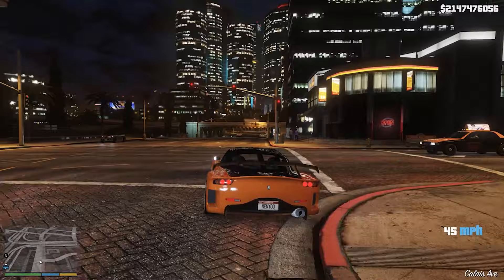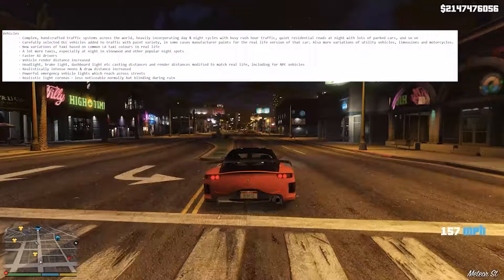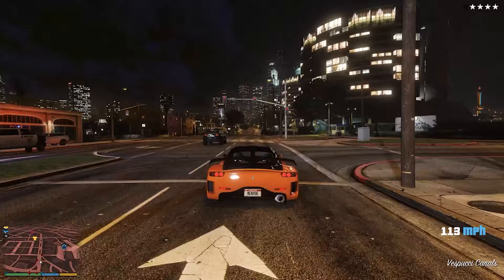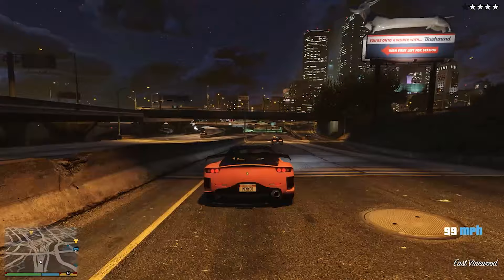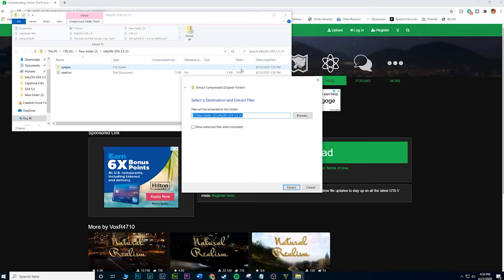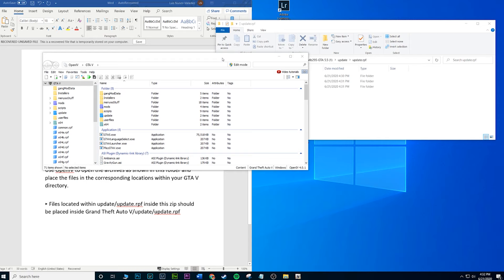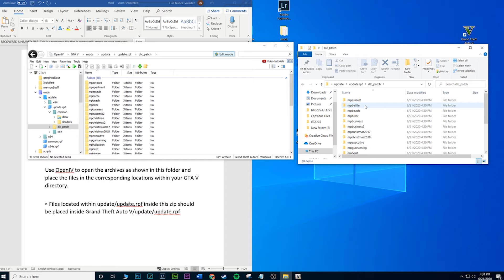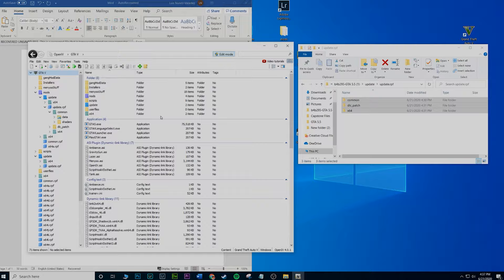GTA 5.5 MOD INSTALL TUTORIAL | How to install the GTA 5.5 mod in GTA 5 | EASY PC MOD install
Welcome back for another modding video guys! I am really happy you are here. I will be showing  you how to install the GTA 5.5 mod within GTA 5. This PC mod will enhance a lot of things including the world and graphics, vehicles, police, gangs and Peds. Let me know what you think guys!